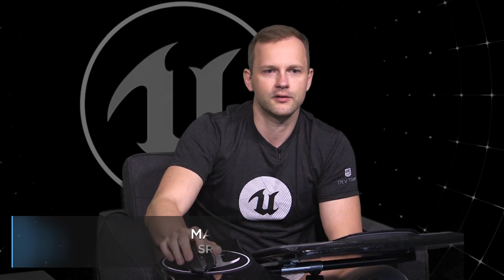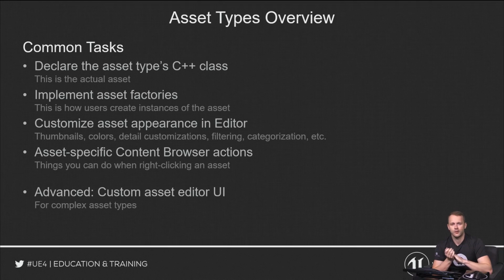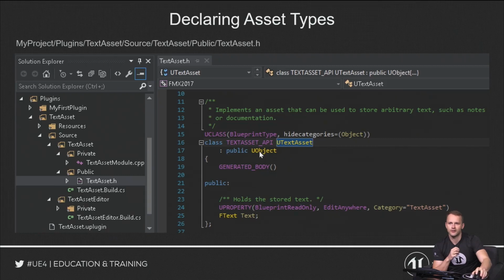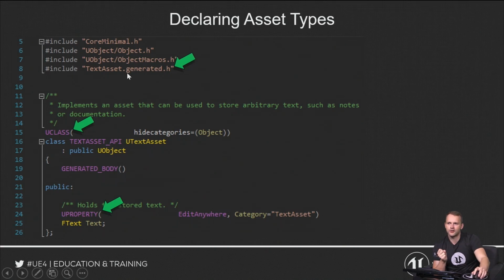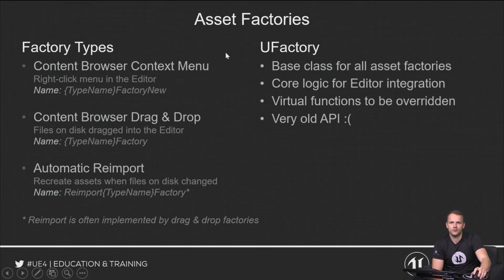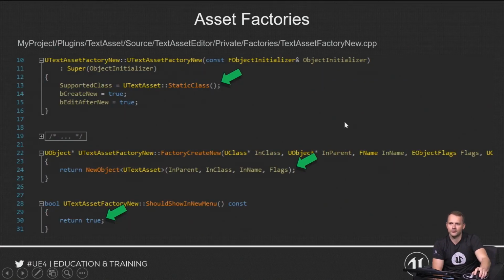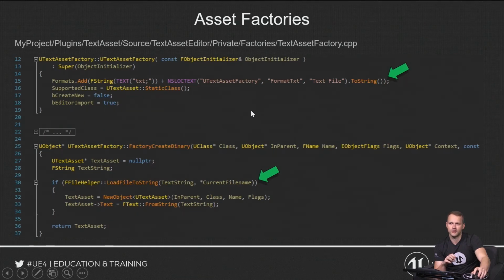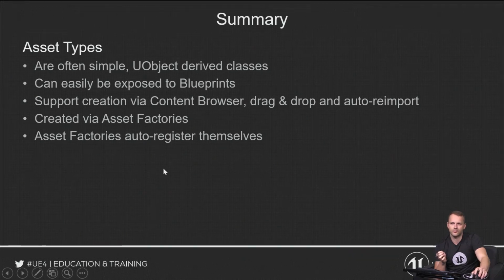4 Creating New Asset Types & Factories